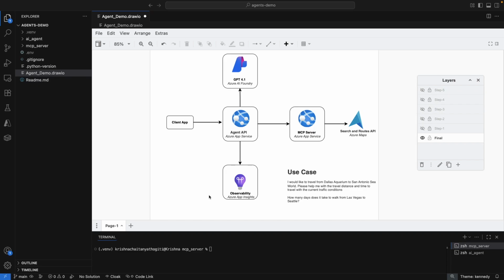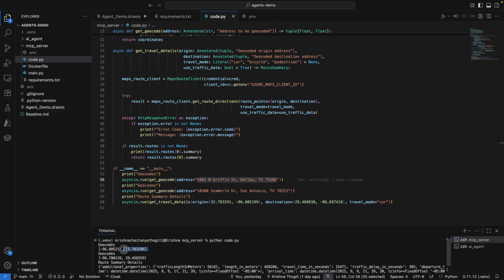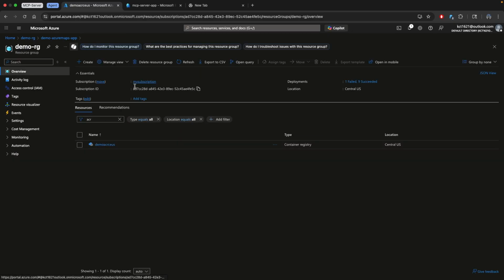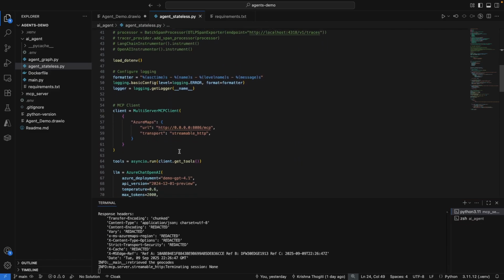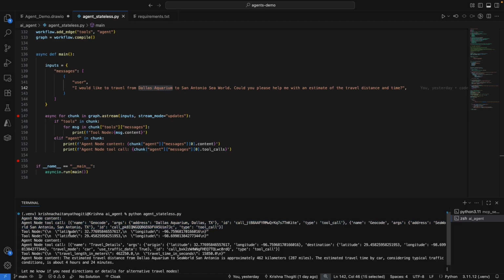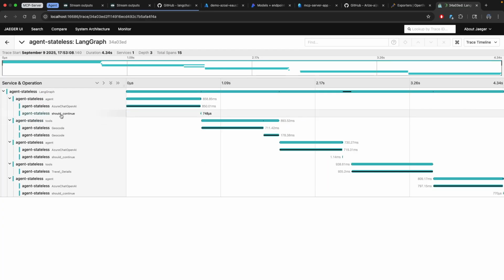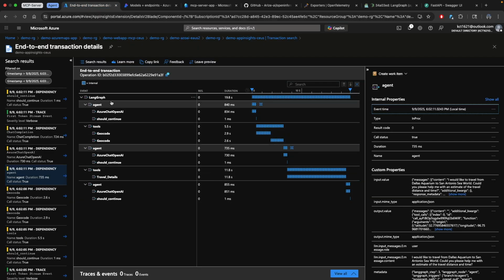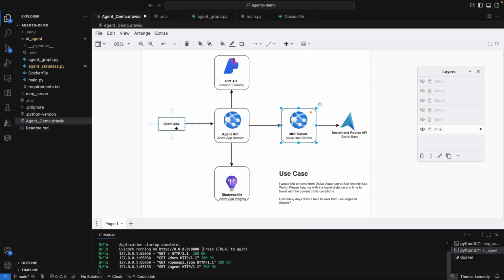Build and Deploy AI Agent and MCP Server using OSS and Azure Resources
This video provides a detailed explanation of how to build a remote MCP Server that uses APIs from Azure Maps Service, how to build an AI Agent using Langgraph, how to configure observability and view the traces using opentelemetry, openinference and Azure App Insights.

00:00 Introduction
00:36 Azure Maps Service
08:01 Local MCP Server with Tools
12:55 Deploy MCP Server in Azure and Test
21:03 Build AI Agent using Langgraph
32:52 Emit Traces and Configure Observability locally
40:11 Develop API and configure App Insights for Observability
47:11 Deploy Agent API in Azure and Test
53:14 Conclusion